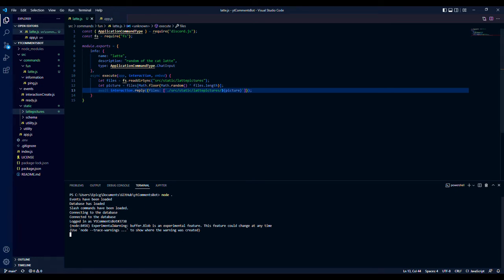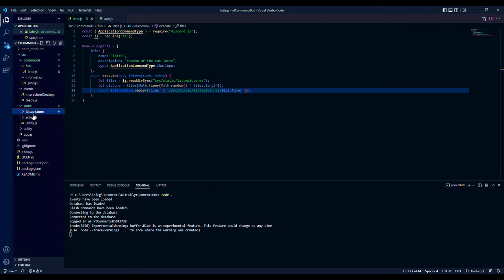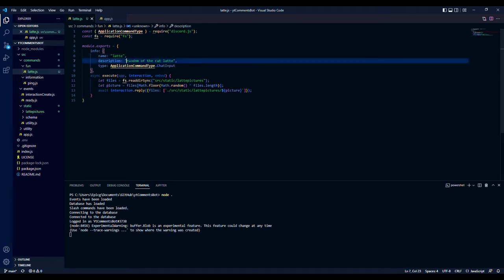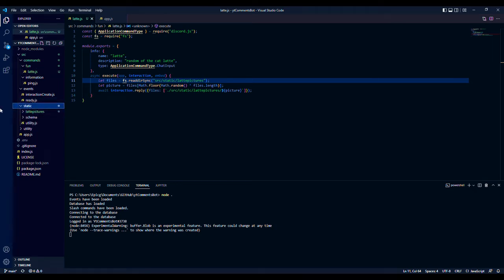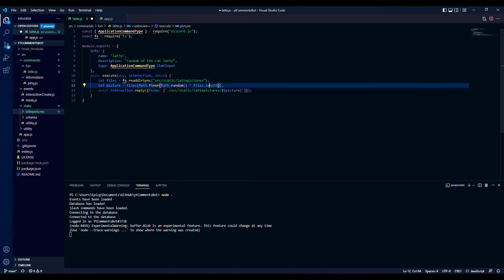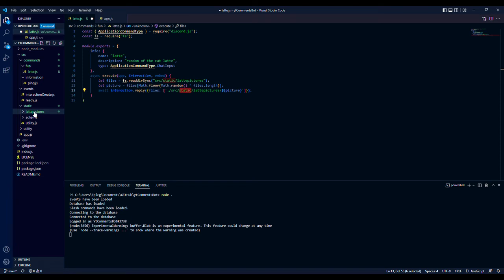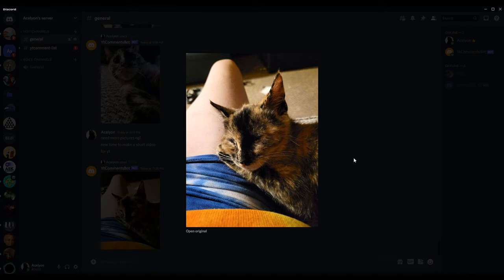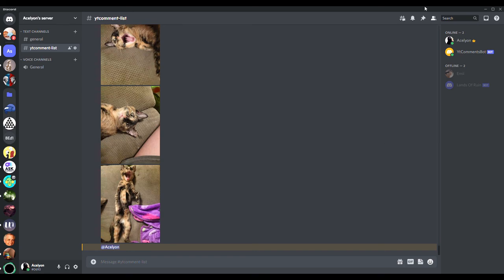Discord js v14 - latte command (Sending local picture files)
Put your commands down below with the name and what it does!